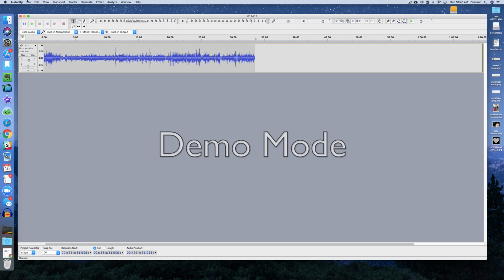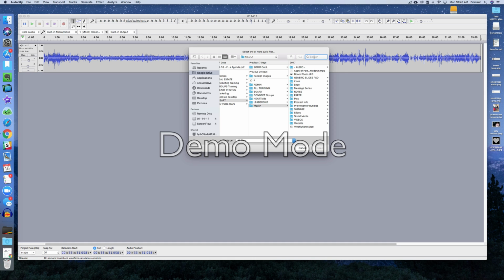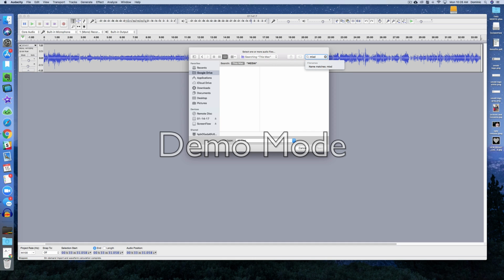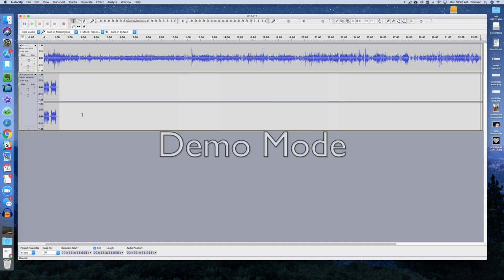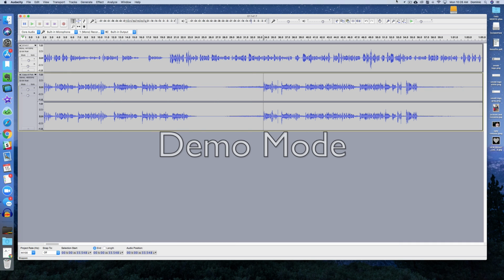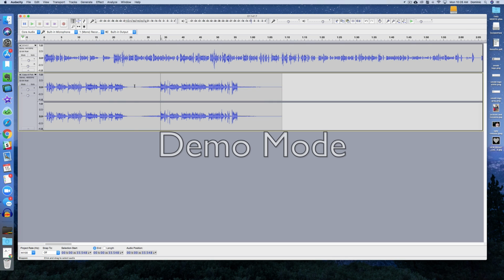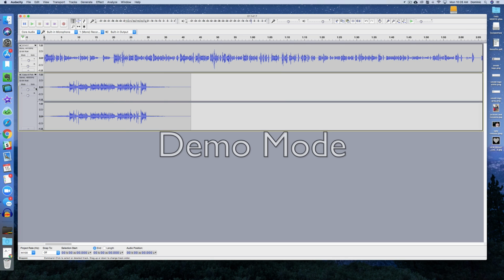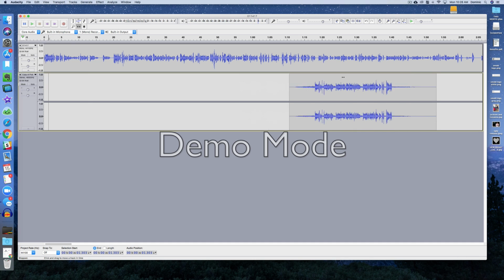THEHEART Podcast Training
Training for editing and uploading podcasts to squarespace